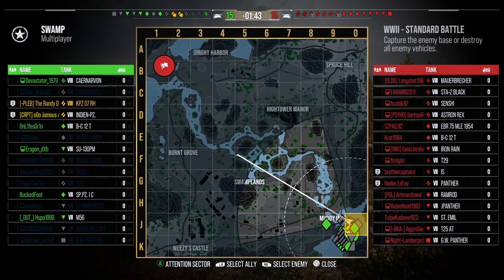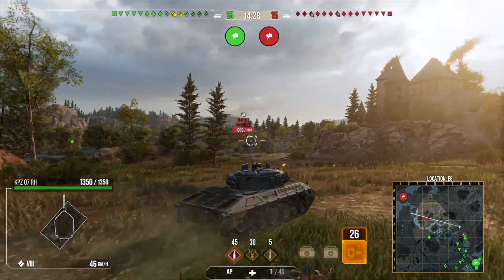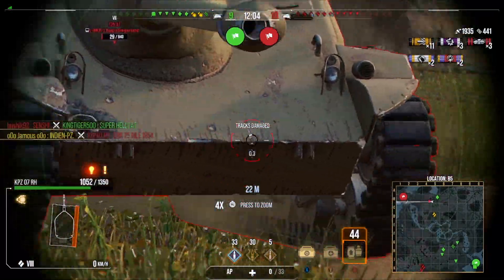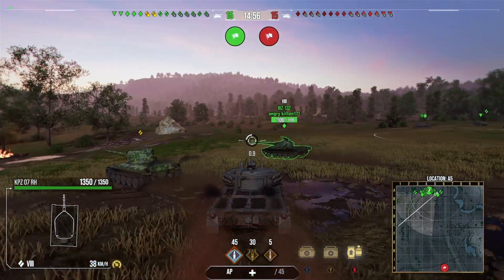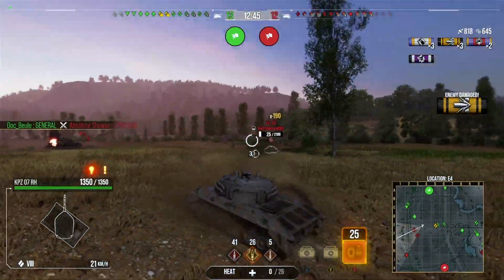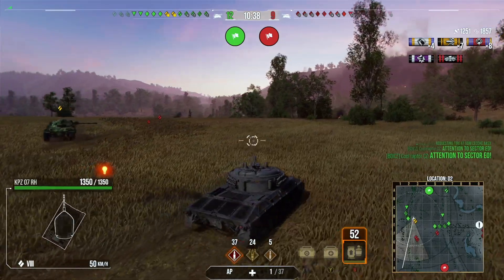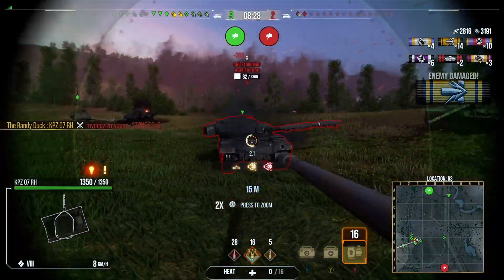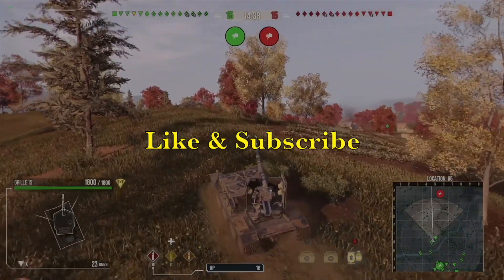Kampfpanzer 07 RH: Free Giveaway!! (closed)II Wot Console - World of Tanks Console Modern Armour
World Of Tanks Console gameplay of the tier 8 German medium tank the Kampfpanzer 07 RH . In wotconsole and world of tanks console modern armour.

Congratulations the winner is Artorius420.